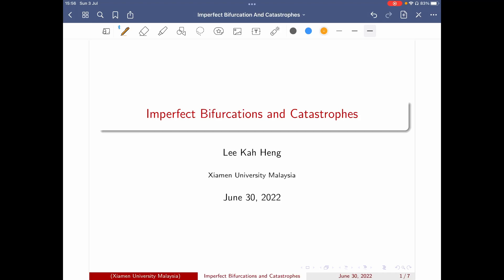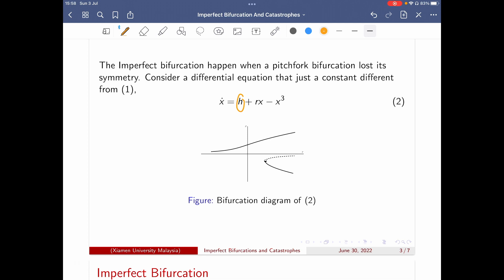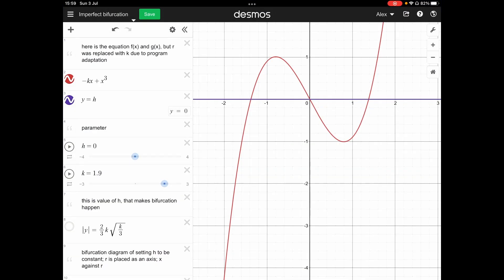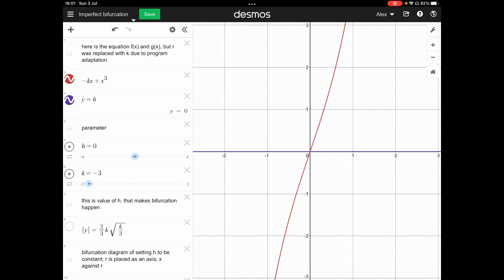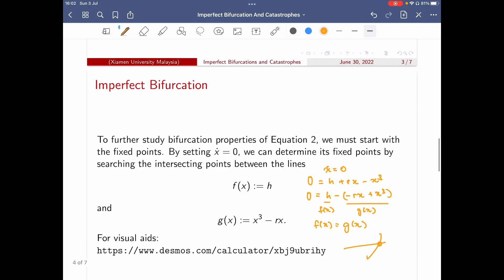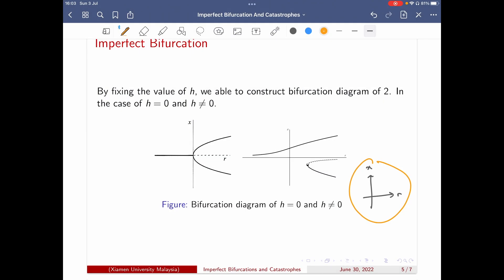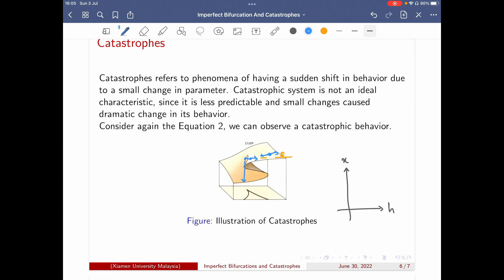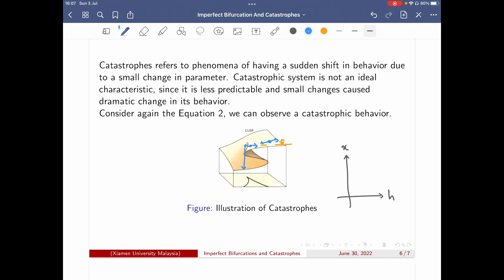Imperfect Bifurcation & Catatrophes - Dynamical System